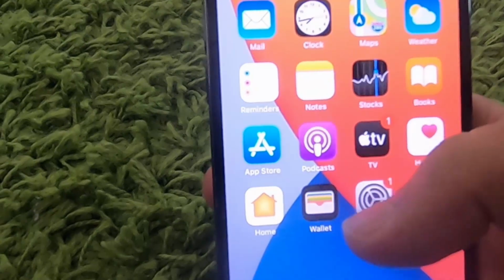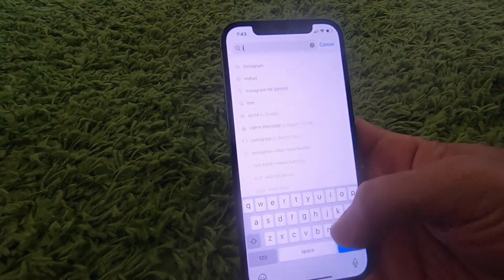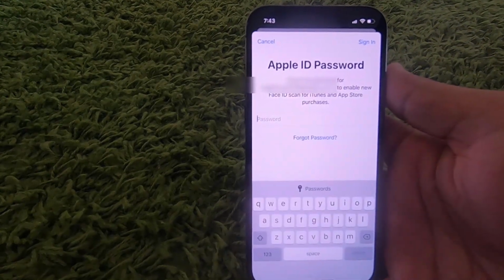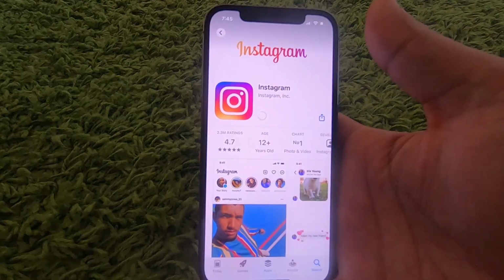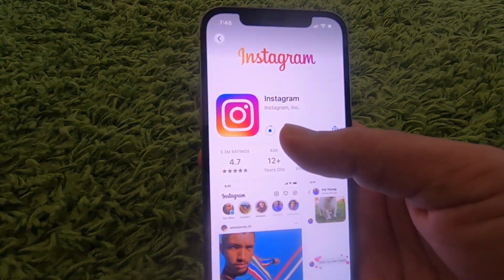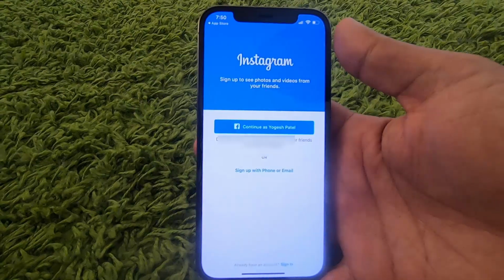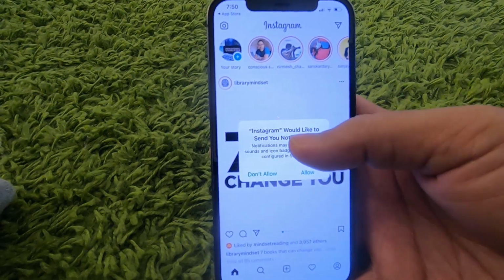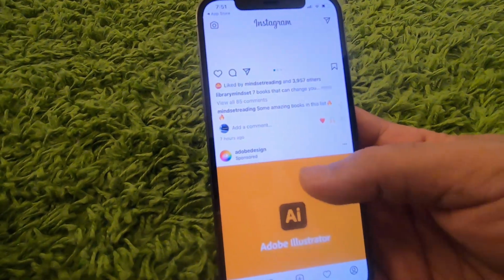How to Download & Install Instagram | How to Install Instagram App on iPhone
In this video I am going to show How to Install Instagram App on iPhone, iPad, or iPod Touch. So let us see How to Use the Instagram App on an iPhone.
📸 **A Quick Guide on Downloading and Installing Instagram on iPhone! 📱🚀**

Ready to dive into the world of visual storytelling? In this tutorial, we'll walk you through the easy steps of "How to Download & Install Instagram," ensuring you can seamlessly share and explore captivating moments on your iPhone.

📲 **Step 1: App Store Access**
Unlock your iPhone and locate the App Store icon on your home screen. This is your gateway to a vast array of applications, including Instagram.

🔍 **Step 2: Search for Instagram**
Tap on the search icon at the bottom of the screen and type "Instagram" into the search bar. As you type, the App Store will suggest the official Instagram app. Select it from the list.

Once you're on the Instagram app page, tap the "Get" button to start the download. Authenticate the download using Face ID, Touch ID, or your Apple ID password, ensuring the security of the installation process.

⌛ **Step 4: Wait for Installation**
Allow the app to download and install on your iPhone. The duration will depend on your internet connection speed, but it should only take a few moments.

Once the installation is complete, find the Instagram app on your home screen. Tap on the icon to launch the app and start sharing your visual stories or exploring those of others.

Explore additional features and settings to enhance your Instagram experience. Check out the links in the video description for more information.

Start capturing and sharing moments with Instagram on your iPhone.** 🌟📸